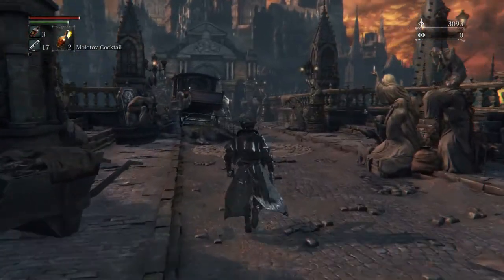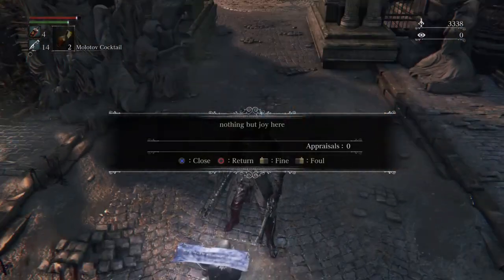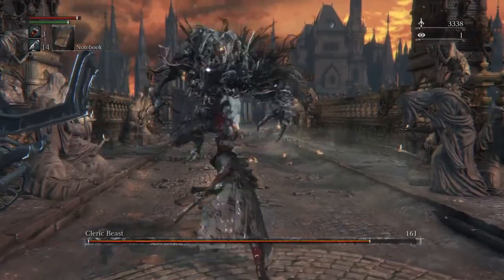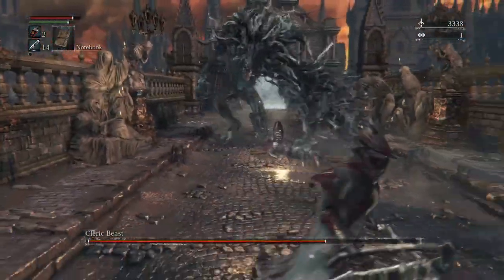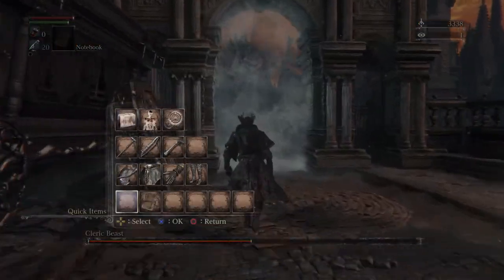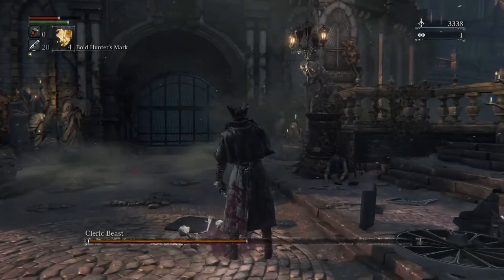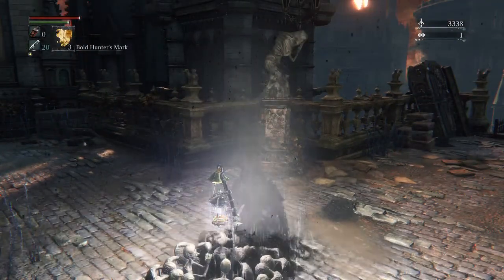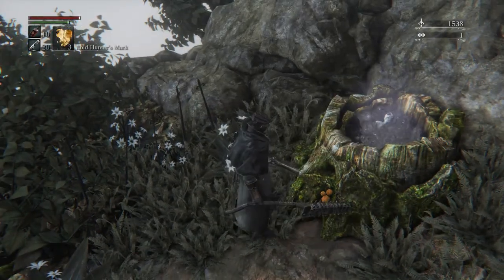Let's play Bloodborne™ 3, First boss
Audio quality is lacking in this video.